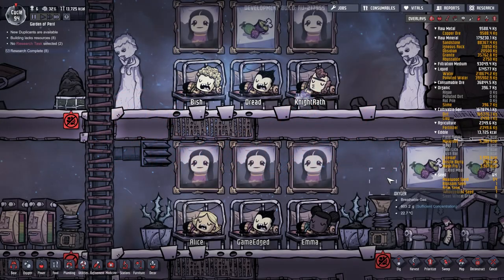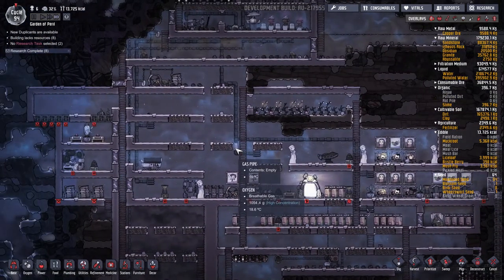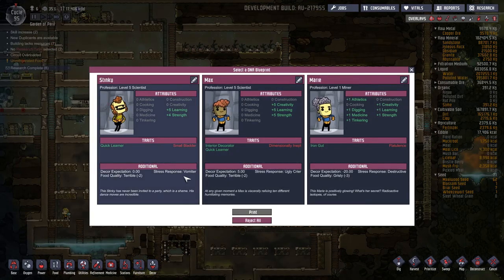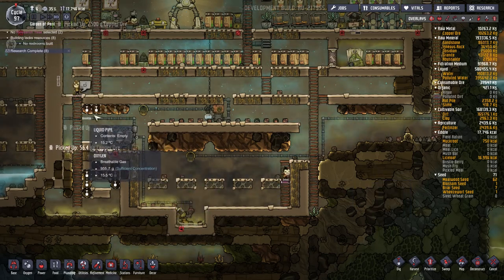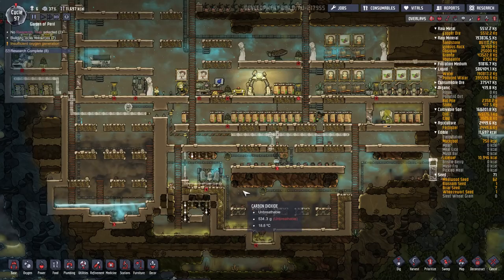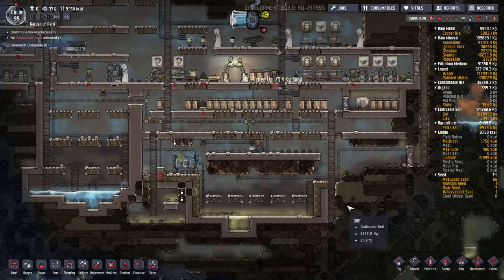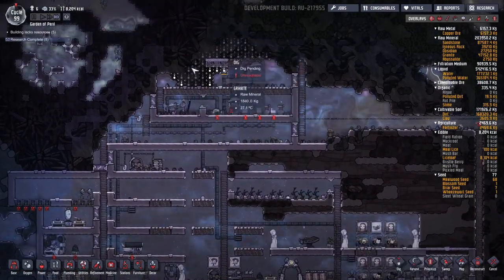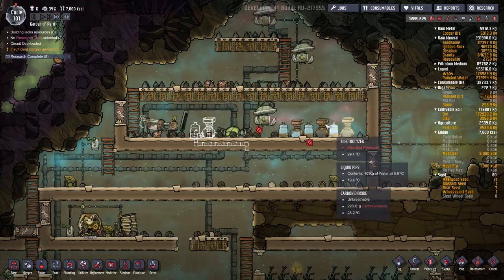Oxygen Not Included | EP 5 | Polluted Water! | Season 2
Oxygen Not Included Gameplay Series

My second run at Oxygen Not Included, the Agricultural Upgrade version!  Join me as I attempt to keep duplicants alive for just a little while longer.

OxygenNotIncluded_S2